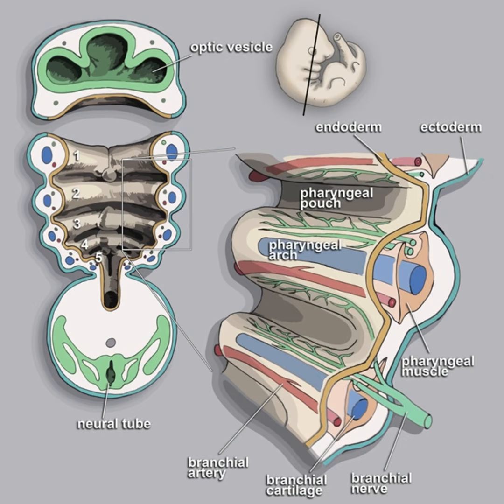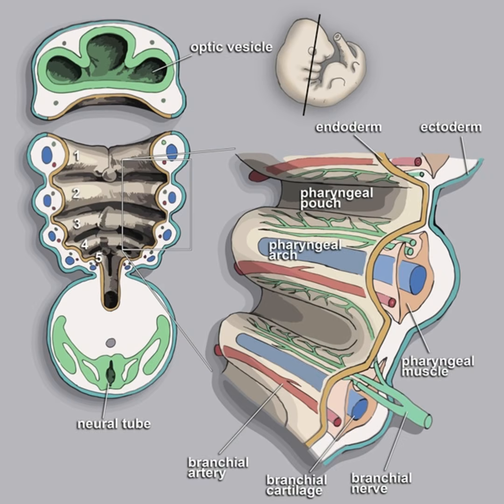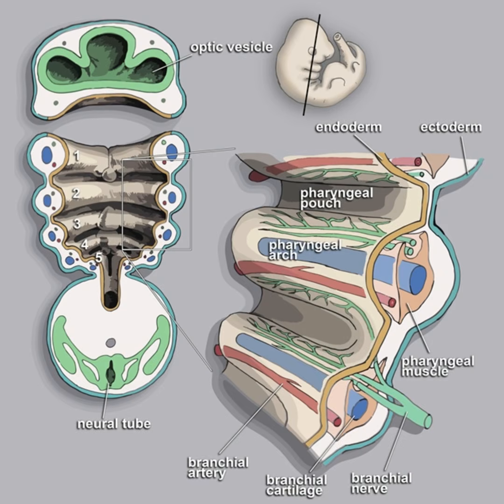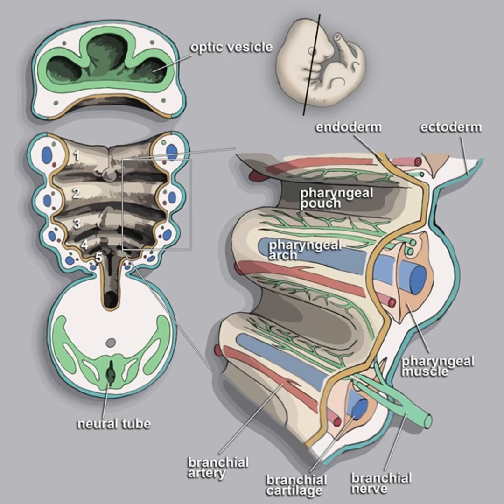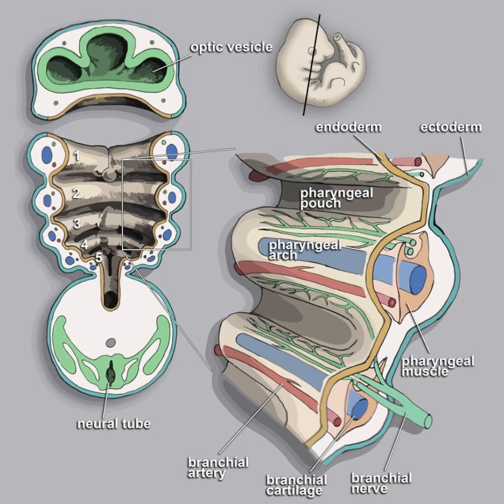Part 1: Pharyngeal Arches Pouches Clefts USMLE Step 1 High Yield Embryology Mastery Face and Neck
Master the high yield embryology of pharyngeal arches pouches and clefts for the USMLE Step 1 with this dense high-yield review. Understanding the derivatives of the pharyngeal apparatus is essential for scoring high on medical board exams. This video covers the neural crest cell migration into arches, the specific cranial nerves for each arch, and the critical skeletal and muscular derivatives you will see on test day.

Pharyngeal Arch 1 Mandibular arch, Trigeminal nerve CN V3, Meckel cartilage, muscles of mastication, malleus, incus.
Pharyngeal Arch 2 Hyoid arch, Facial nerve CN VII, Reichert cartilage, muscles of facial expression, stapes, styloid process.
Pharyngeal Arch 3 Glossopharyngeal nerve CN IX, stylopharyngeus muscle, greater horn of hyoid.
Pharyngeal Arch 4 and 6 Vagus nerve CN X, superior laryngeal and recurrent laryngeal branches, laryngeal cartilages, pharyngeal constrictors.
Pharyngeal Pouches derivatives like the middle ear, palatine tonsils, thymus, parathyroid glands, and parafollicular C cells.
Pharyngeal Clefts focusing on the first cleft forming the external auditory meatus and the cervical sinus.
Clinical correlations like DiGeorge syndrome, Treacher Collins syndrome, Robin sequence, and branchial cleft cysts.

Follow for more high yield medical education content focusing on anatomy, physiology, pathology, and embryology for USMLE Step 1 Step 2 CK and Step 3.